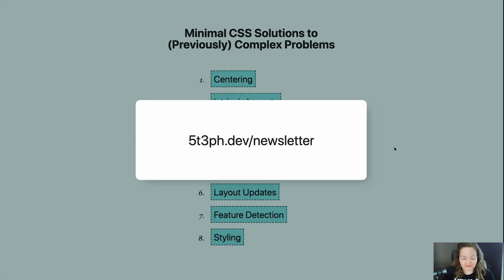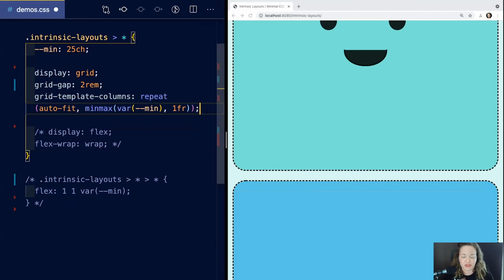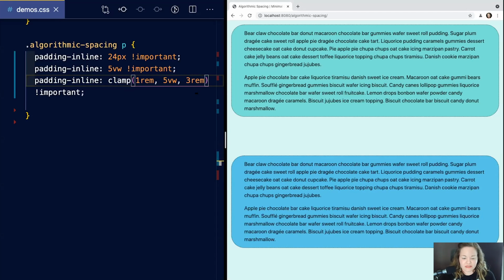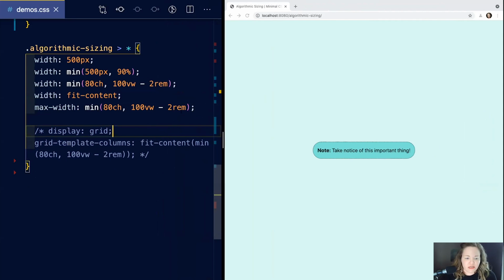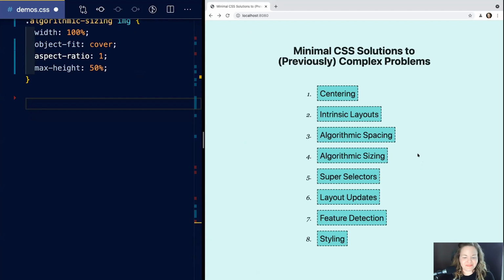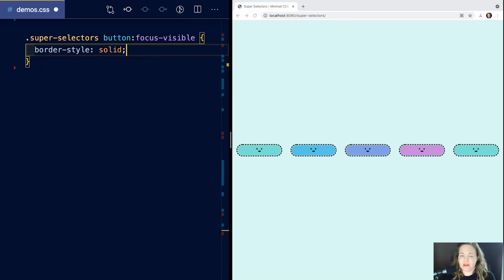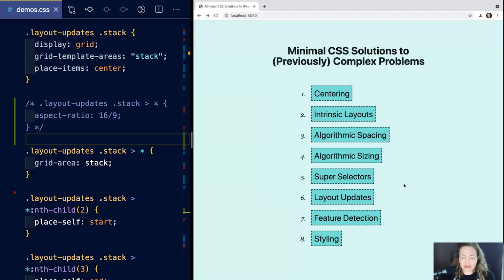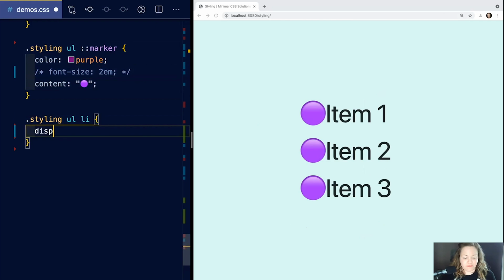Stephanie Eckles – Minimal CSS Solutions to (Previously) Complex Problems | CSSCafe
Recently, Stephanie released which demos minimal modern CSS snippets for use in layouts and components. The "smol" theme is reflected in the length of summaries and lines of code. But, there's a lot going on that enables that minimalism! Let's deep dive into some of the examples (and more!) to learn about some modern CSS properties you may have missed or aren't using to their full extent. Stephanie will expand upon decision points in selecting these properties to help you use them in your solutions, including anticipating and addressing accessibility concerns.

+++ About Stephanie +++

Stephanie Eckles is a front-end focused SWE at Microsoft. She's also the author of which provides modern solutions to old CSS problems as in-depth tutorials, and is the creator of and author of Steph has over 13 years of webdev experience that she enjoys sharing as an author, egghead instructor, and conference speaker. Her most recent working experience has largely involved leading and co-creating enterprise design systems. She's an advocate for accessibility, scalable CSS, and the Jamstack (especially Eleventy). Offline, she's mom to two girls and a cowboy corgi, and enjoys baking.

// Follow 9elements for more digital & educational content.